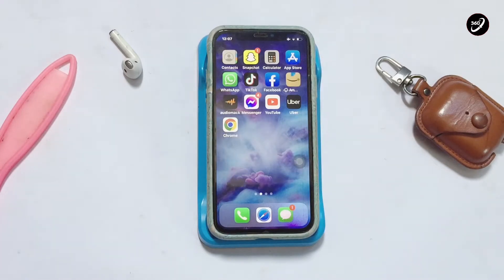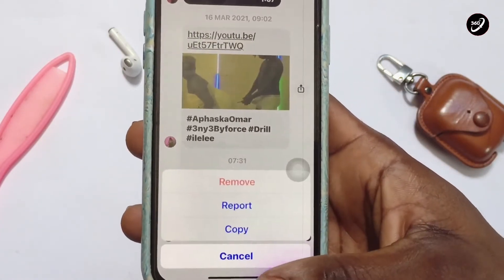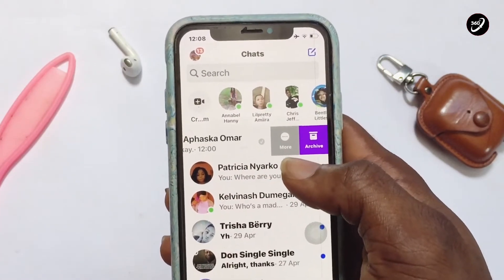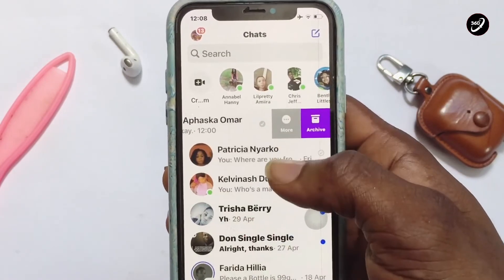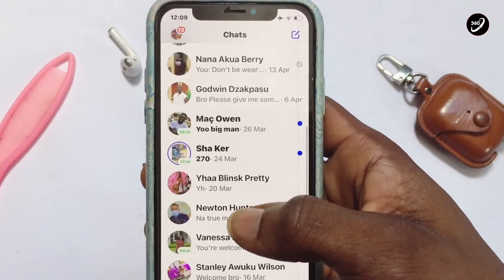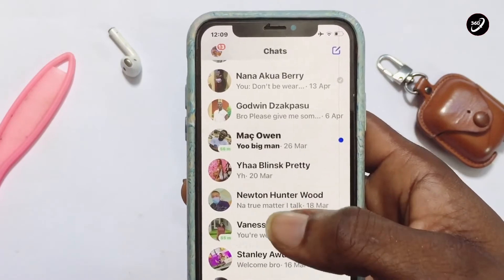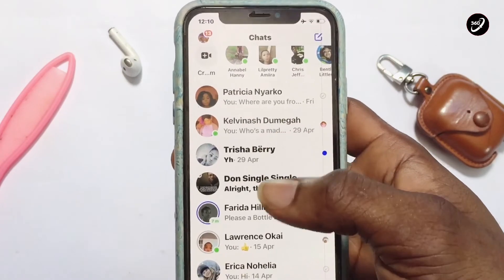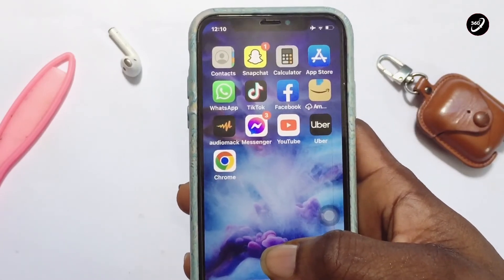How to DELETE Facebook Messages On Messenger - 2022